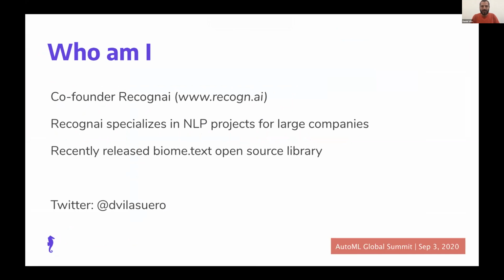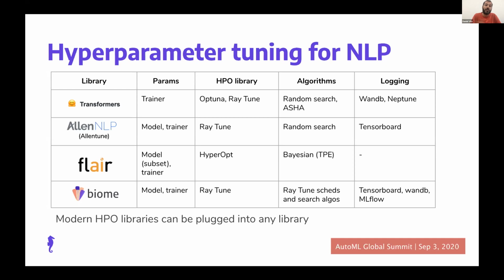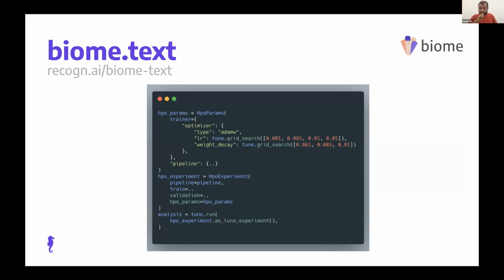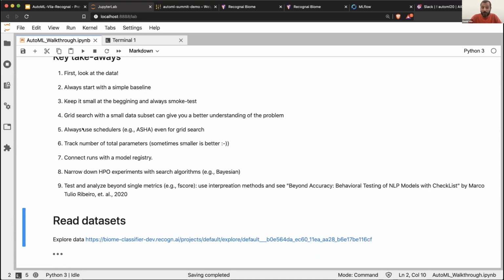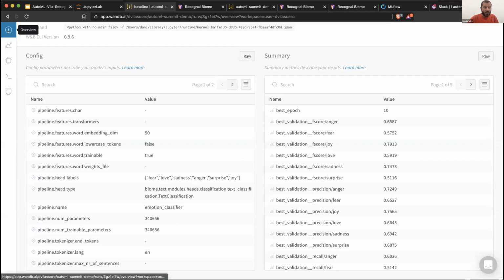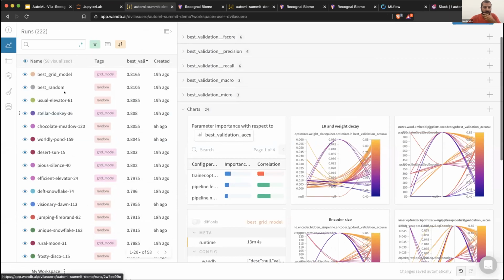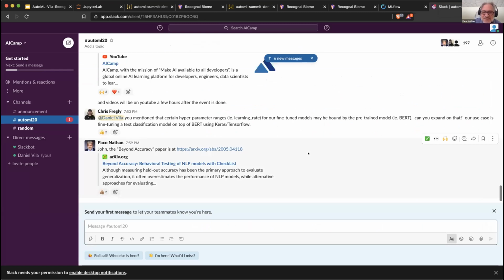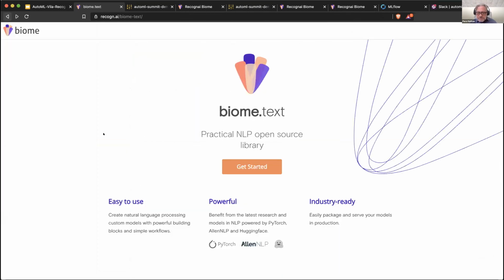AutoML20: Hyperparameter optimization for NLP with Ray Tune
This talk will share experiences, use cases and technical details about the application of HPO techniques for industrial NLP projects using Ray Tune. In particular, the talk will give an overview on what parameters can be optimized for typical NLP models and tasks, technical setup and integration with experiment tracking tools such as MLflow.
Speaker: Daniel Vila, Recognai
Daniel is the director and co-founder of Recognai, a company specializing in natural language processing and data science with unstructured data. After completing his PhD in Computer  science, Daniel left academia and founded Recognai to build practical NLP solutions for large companies. Additionally, Daniel and his team contribute to open source NLP libraries such as spaCy and AlllenNLP.